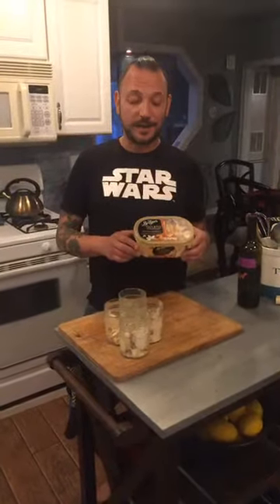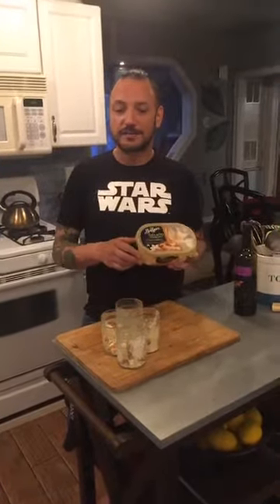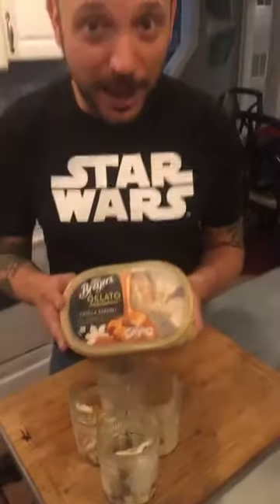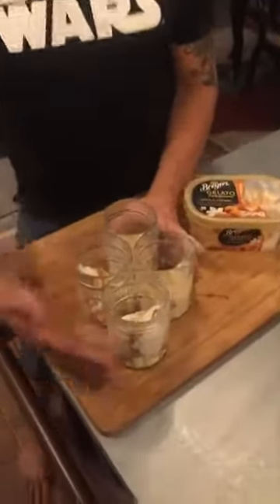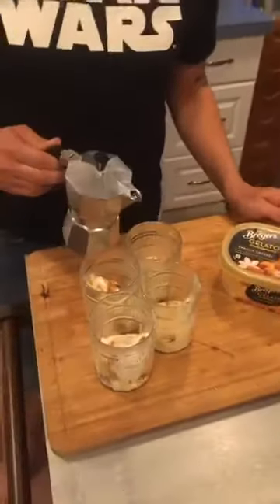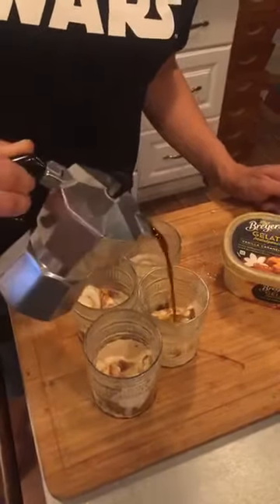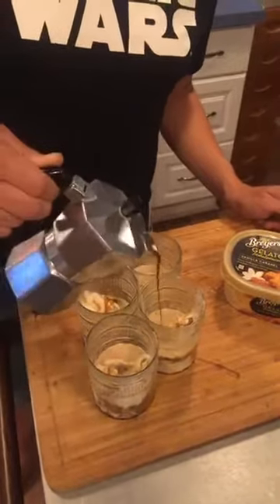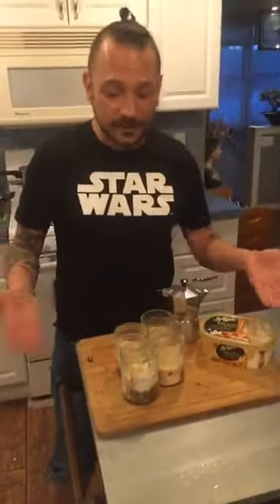Cooking Live with Carlo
Find recipes and more at CarloFuda.com!  La vita is dolce.  Eat it.